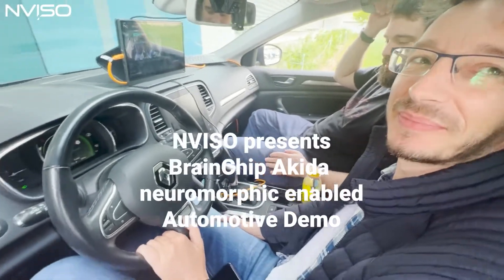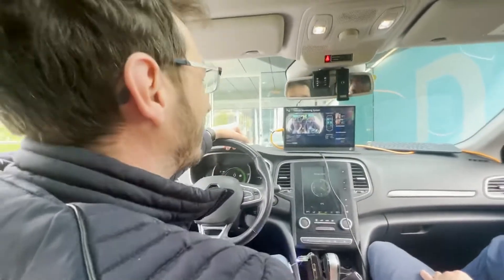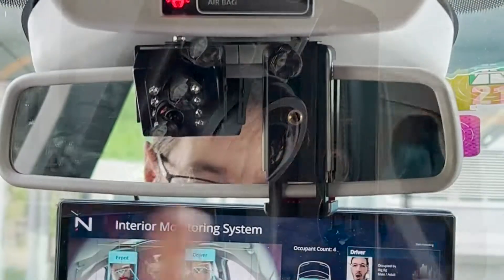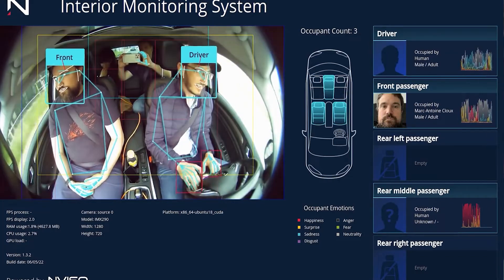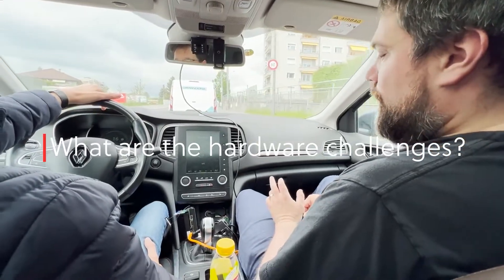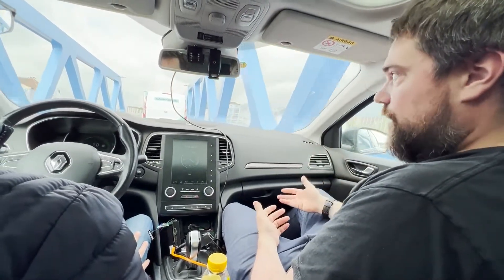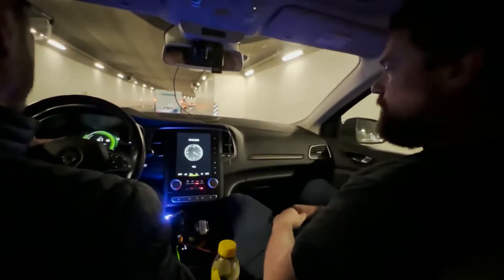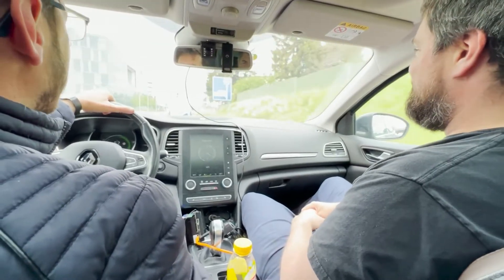BrainChip + Nviso Emotion Detection Demo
In this video BrainChip’s eco-system partner, Nviso, demonstrates Emotion Detection running on the BrainChip AKD1000 reference board